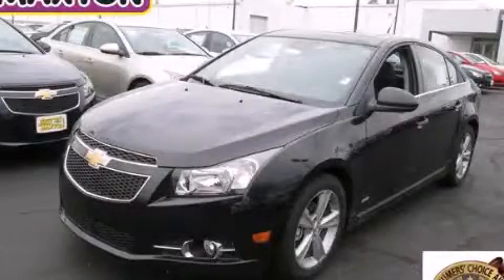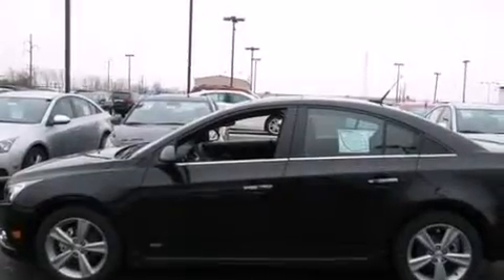2014 Chevrolet Cruze Worthington OH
We've been honored to serve the Worthington OH area , we promise that your experience at our dealership will exceed your expectations ! Year : 2014 Make : Chevrolet Model : Cruze Engine : 1.4L 4-Cylinder Trans . : automatic Exterior : Black Granite Metallic Miles : 53 Interior : Jet Black Jack Maxton Chevrolet 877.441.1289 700 East Dublin-Granville Rd Worthington , OH 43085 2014 Chevrolet Cruze Worthington OH